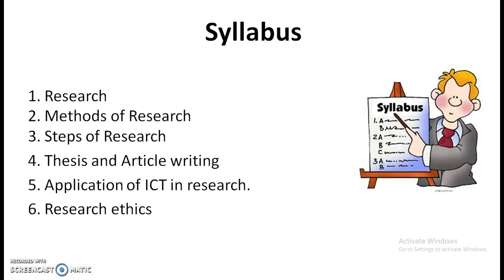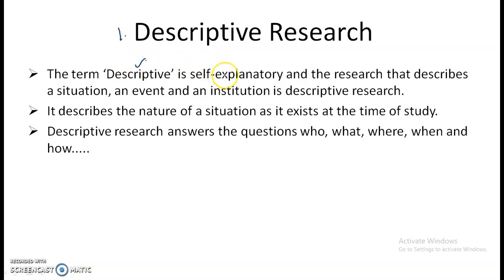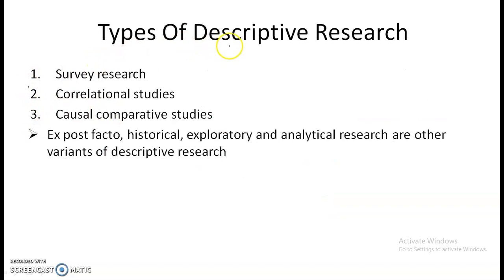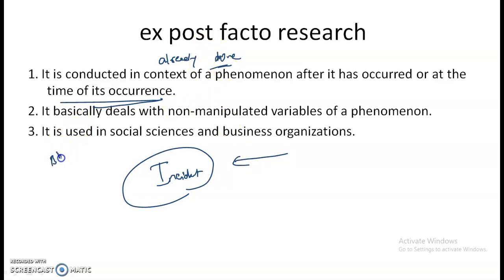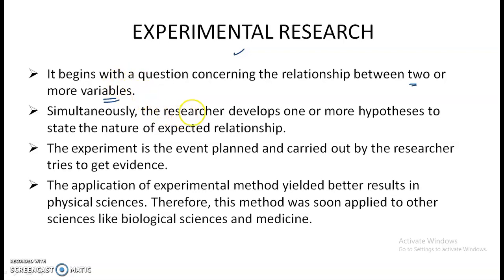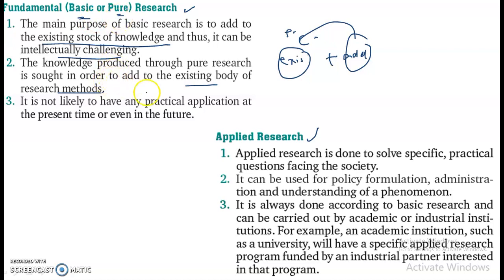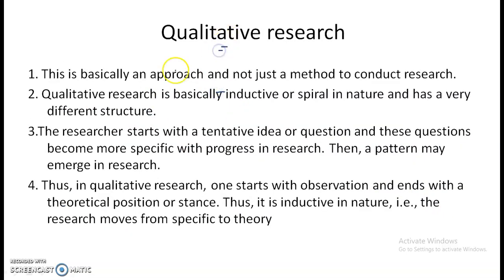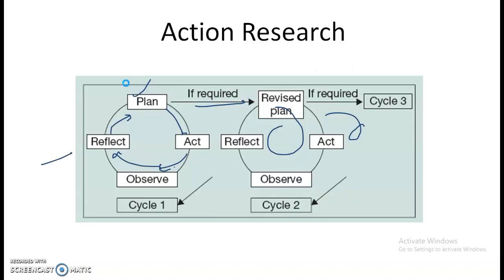NTA UGC NET RESEARCH APTITUDE | METHODS OF RESEARCH